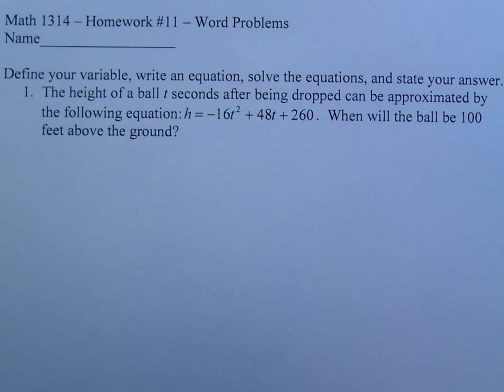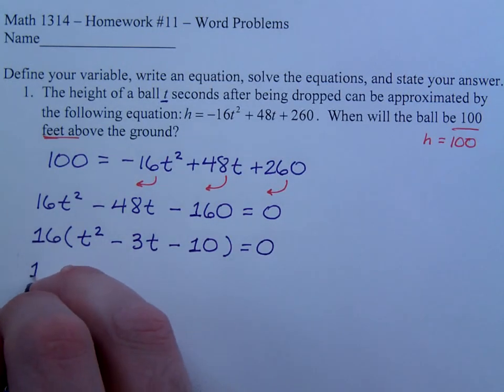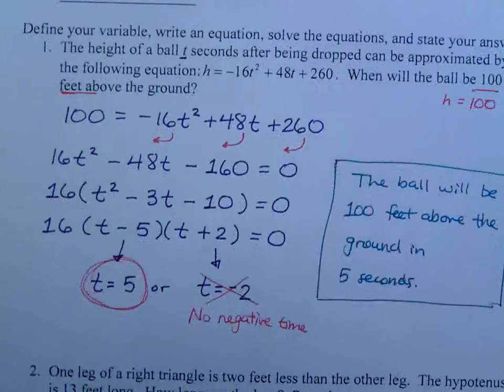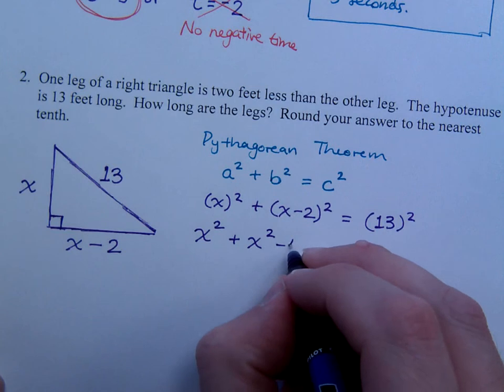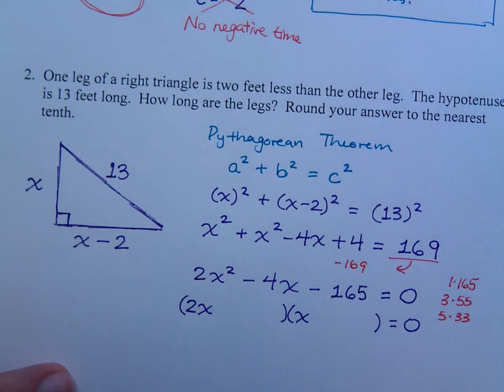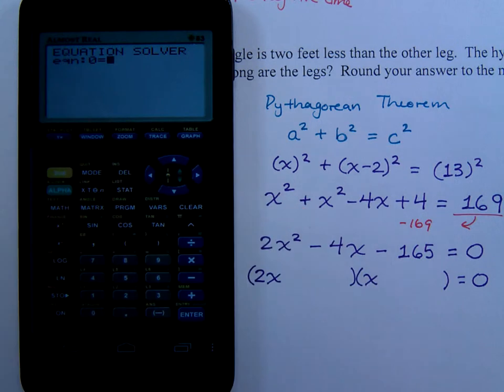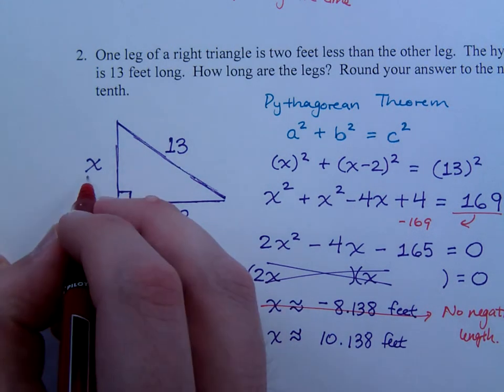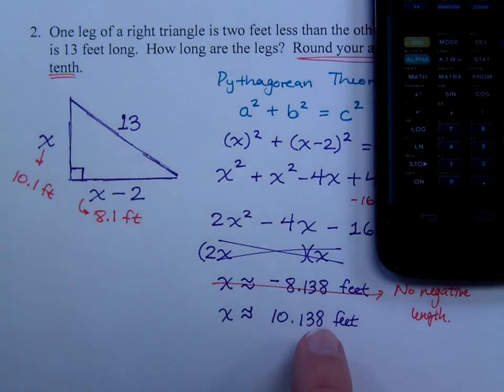College Algebra Homework 11 (Word Problems)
Using quadratic equations to solve word problems